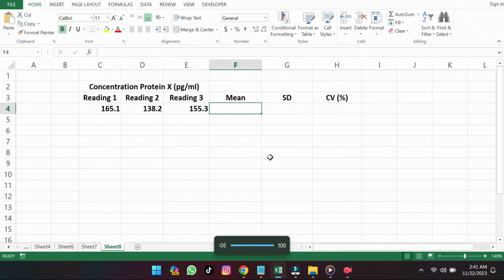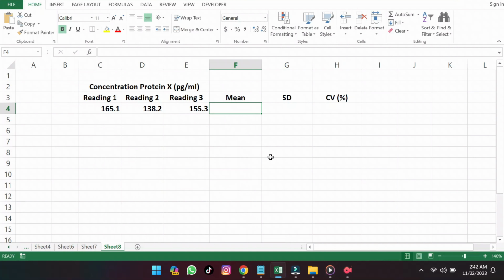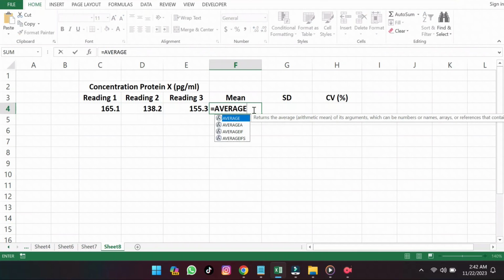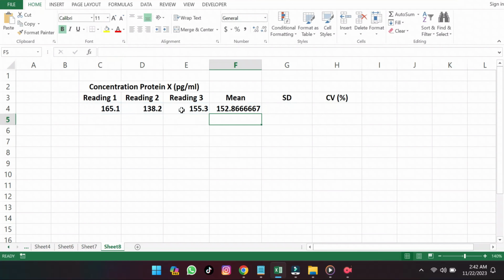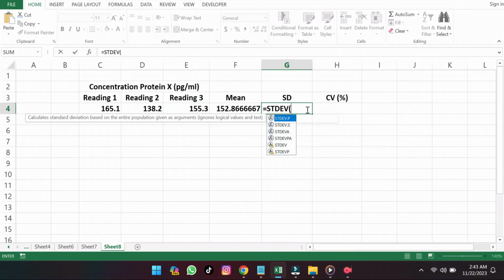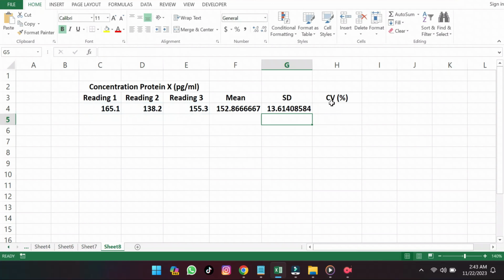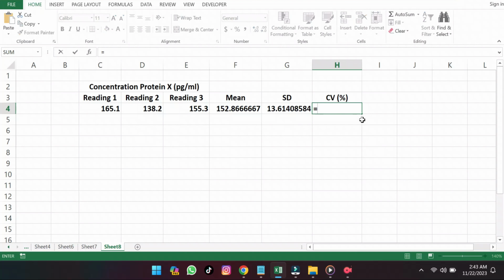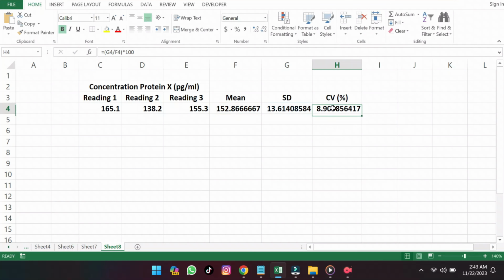How to Calculate the Coefficient of Variation in Excel | Microsoft Excel Tutorial (2027)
In this video I show you how you can count the coefficient of variation in Microsoft Excel. I show you everything that you need to learn about this software.